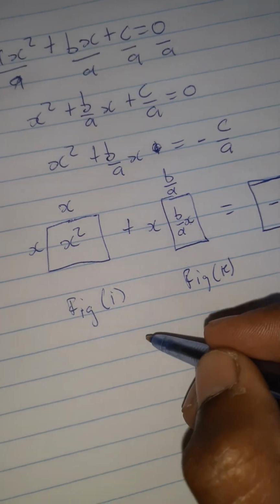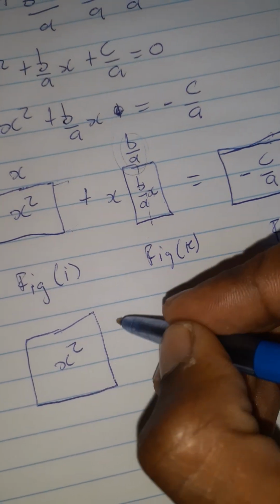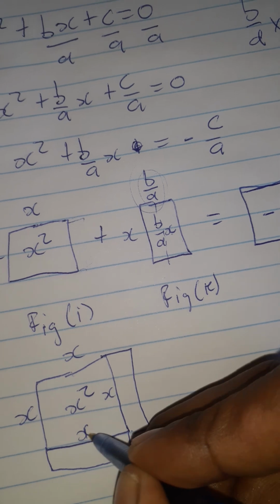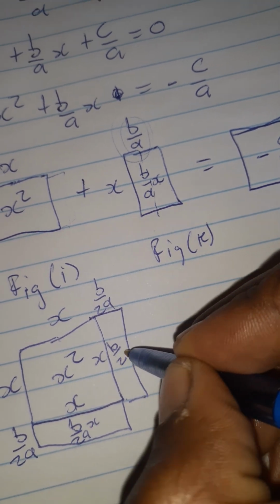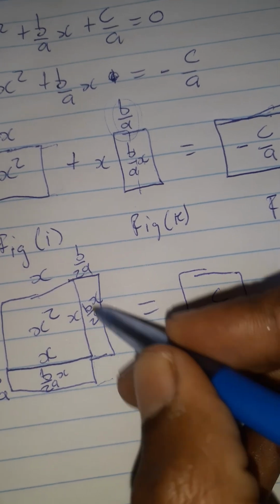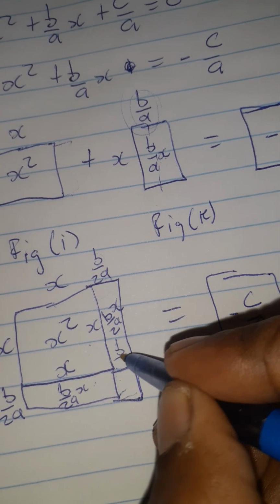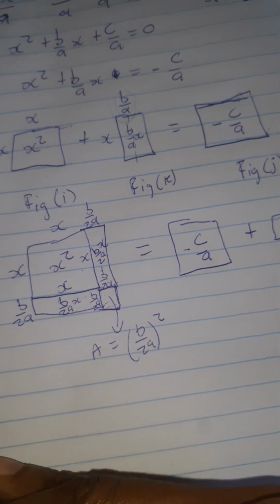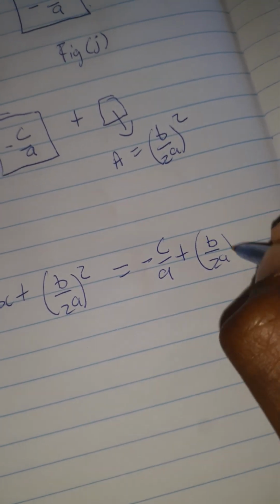Complete the square. Full details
complete the square without extra details/info in the link above👆